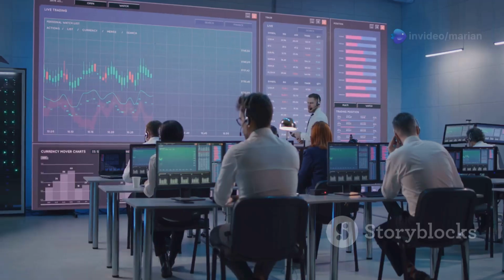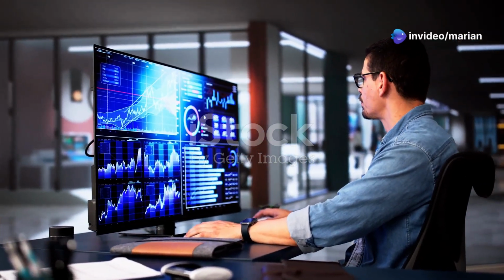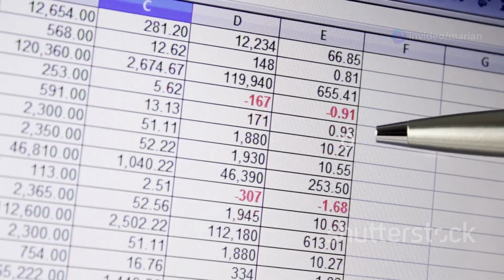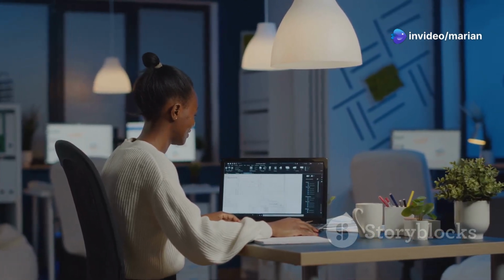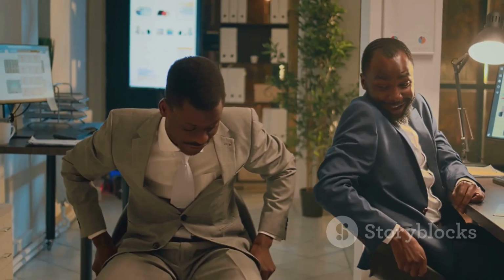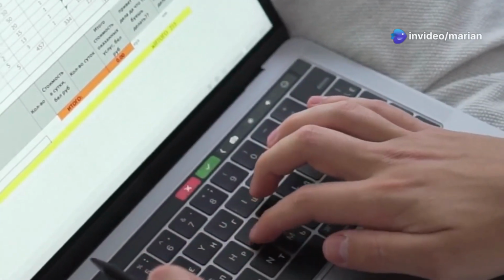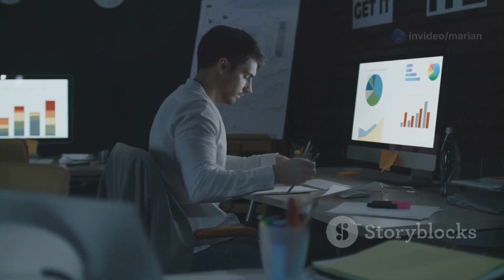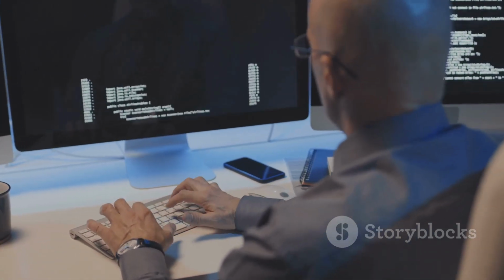Data Cleaning 101 The Secret to Accurate Analysis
Data Cleaning, The Unsung Hero of Accurate Data Analysis.
Before any meaningful insights can be drawn from data, it must be clean, accurate, and reliable. In this video, we dive into Data Cleaning 101, exploring why it's the unsung hero of accurate data analysis and how poor data quality can lead to costly mistakes.

💡 Key Takeaways:
✔ Why data cleaning is crucial for accurate analysis
✔ Common data quality issues and how to fix them
✔ Best practices to maintain clean and reliable datasets

🚀 Whether you're a beginner or a seasoned analyst, mastering data cleaning will set you apart in the world of data analytics.